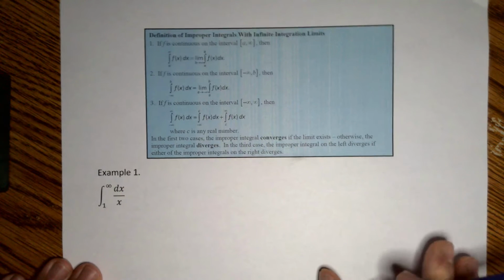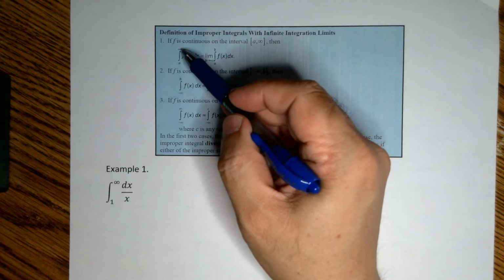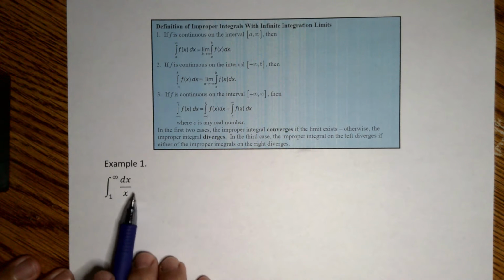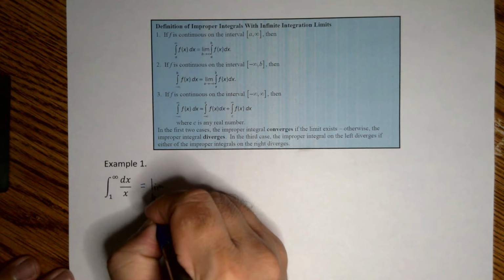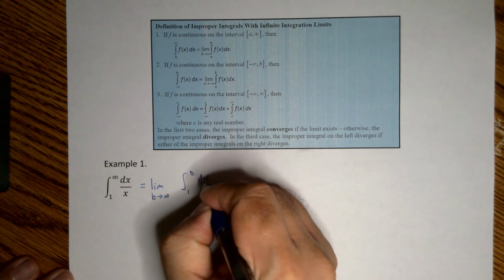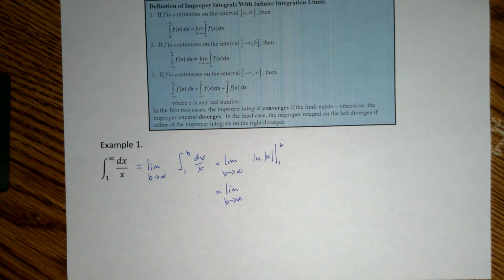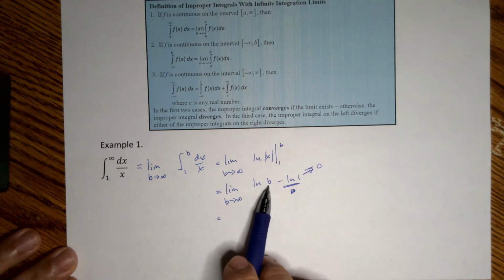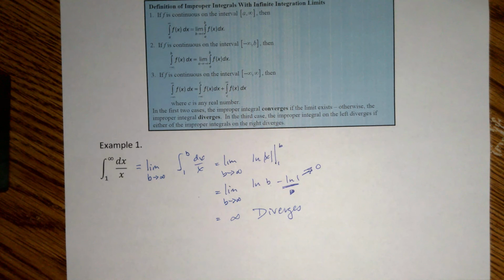Improper Integrals Example 1